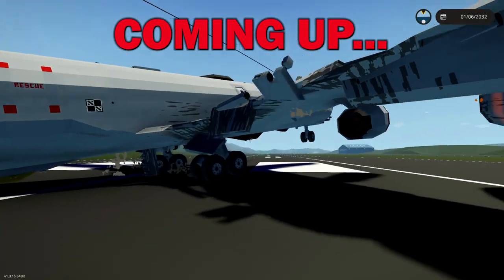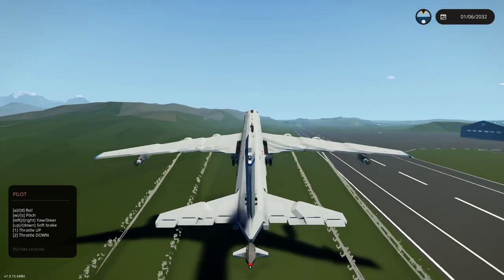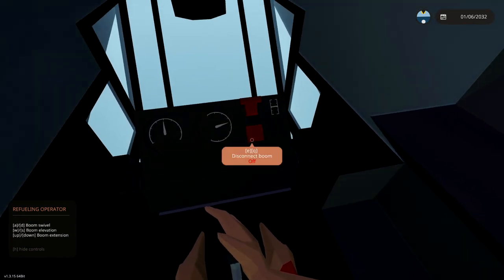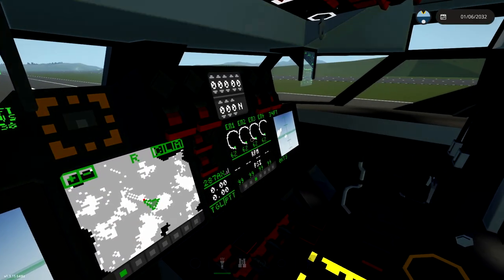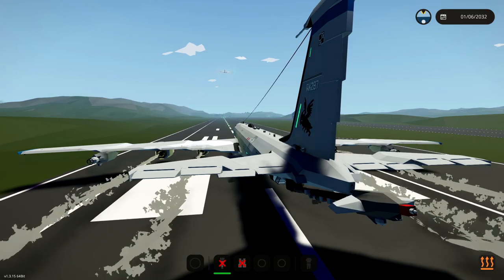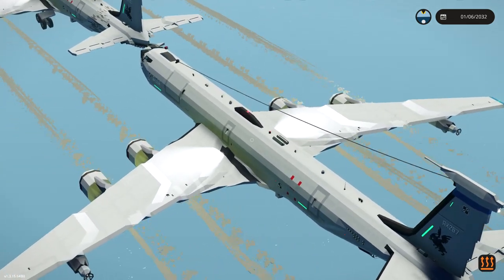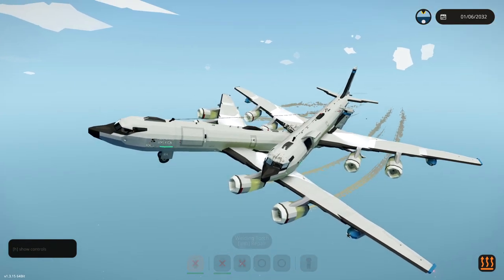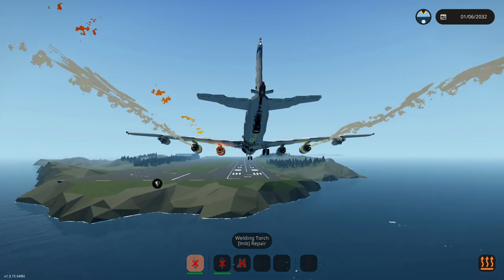Aerial Refuelling Gone SUPER WRONG!!! - Stormworks Build and Rescue Gameplay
When aerial refuelling goes super wrong, what do you do? Well, you just land your aerial refuelling tanker on the one you're supposed to be refuelling from right? Im pretty sure thats how its supposed to go.

fire damage
...and sharks!